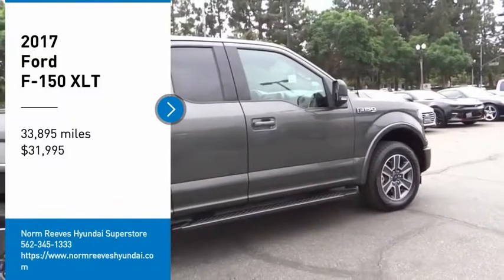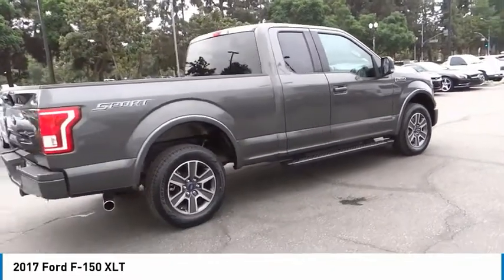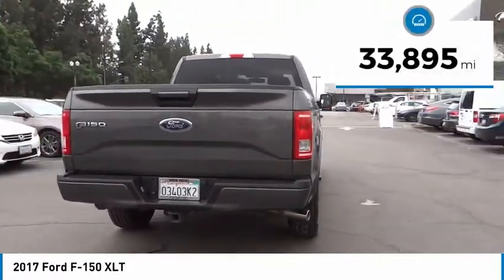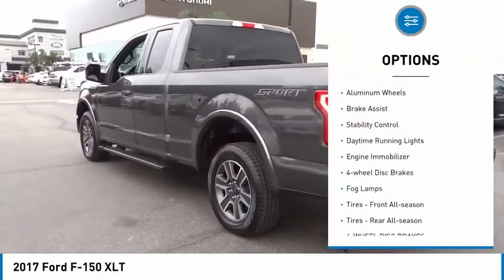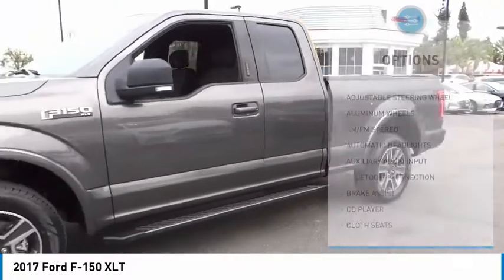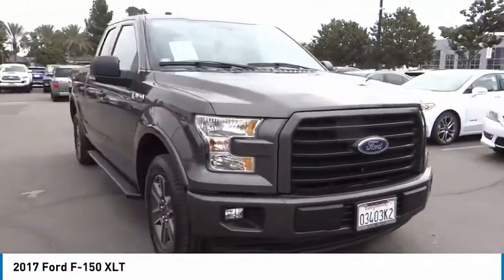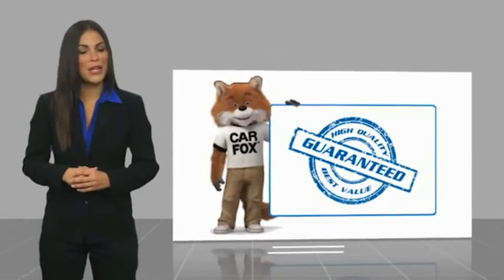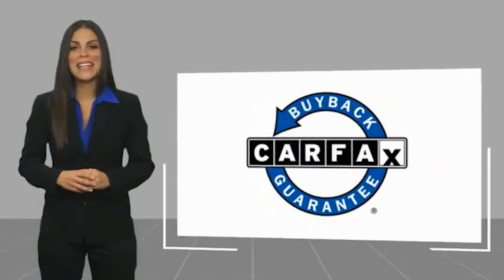2017 Ford F-150 Cerritos INFINITI - HKE51781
CERRITOS INFINITI PROUDLY SERVING ORANGE COUNTY, CERRITOS, ARTESIA, LAKEWOOD, BELLFLOWER, BUENA PARK, LONG BEACH, AND SURROUNDING SOUTHERN CALIFORNIA LOCATIONS. THIS MAGNETIC 2017 Ford F-150 IS EQUIPPED WITH A 5.0 L, AUTOMATIC TRANSMISSION, AND RECEIVES AN ESTIMATED . OR VISIT US AT 11011 EAST SOUTH ST. CERRITOS, CA 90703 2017 Ford F-150 XLT Magnetic 2017 Ford F-150 XLT RWD 6-Speed Automatic Electronic 5.0L V8 FFV Recent Arrival! Awards: * 2017 KBB.com 10 Most Awarded Brands * 2017 KBB.com Brand Image Awards Stock #: HKE51781 | VIN: 1FTEX1CF6HKE51781 | 2017 Ford F-150 XLT TIRE PRESSURE MONITOR CRUISE CONTROL SECURITY SYSTEM Norm Reeves Hyundai Superstore